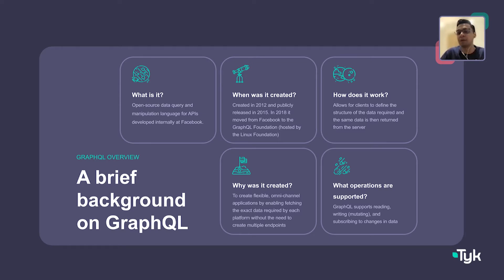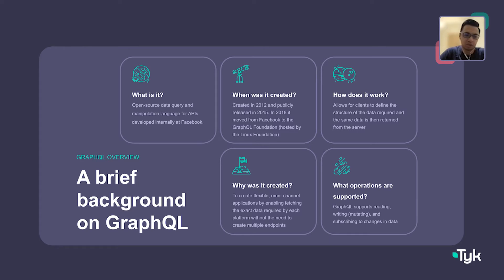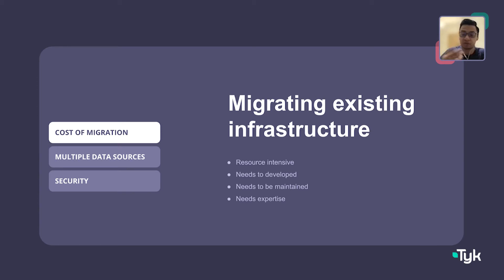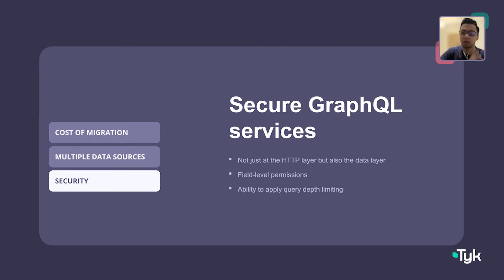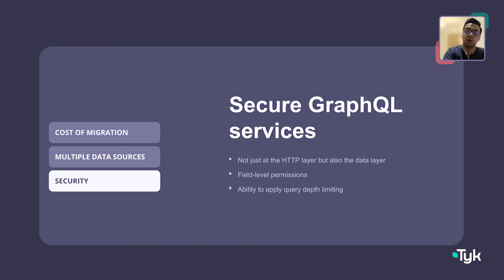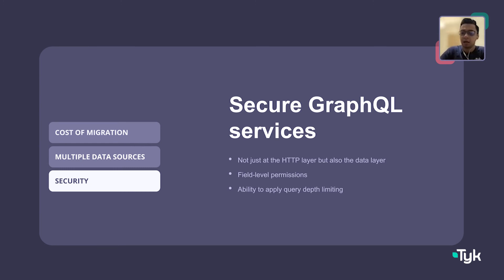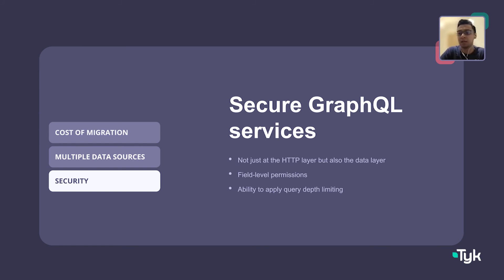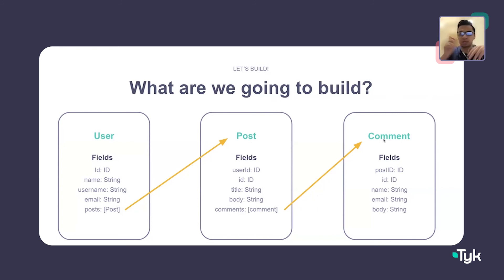Transforming REST to GraphQL in 30 mins with Tyk’s Universal Data Graph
Have you ever wanted to build a new GraphQL service but have been held back by the time, effort and cost needed to move to a whole new stack? Do you want to solve some of your pressing service integration problems while making sure that your services remain secure? This is exactly what Tyk’s Universal Data Graph was built to do!

The Tyk Universal Data Graph goes far beyond what your standard GraphQL server does. Yes it will secure your existing GraphQL services and provide our powerful security policy capabilities, but it also provides the unique capability of stitching schemas and services from disparate data sources together into a single universal graph.

Watch this video, where we walk through how you can use your existing REST APIs to create a GraphQL schema in just a few simple steps!